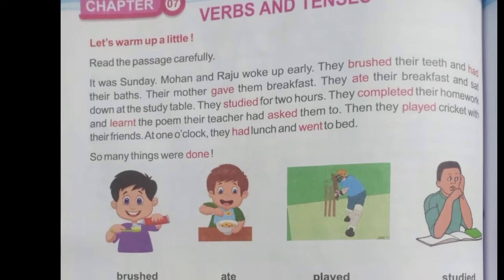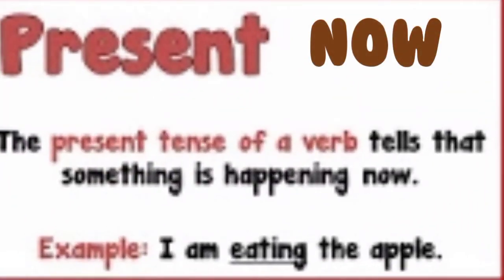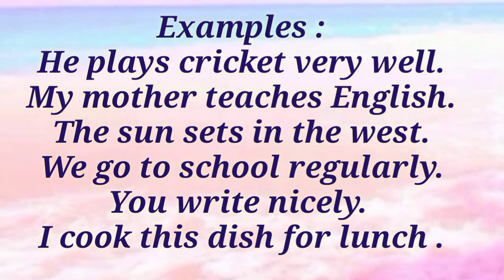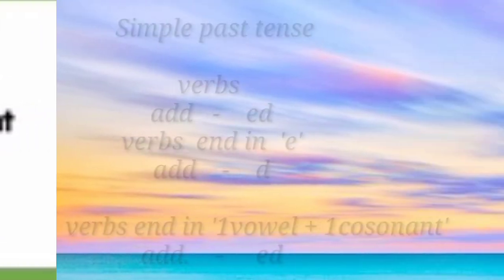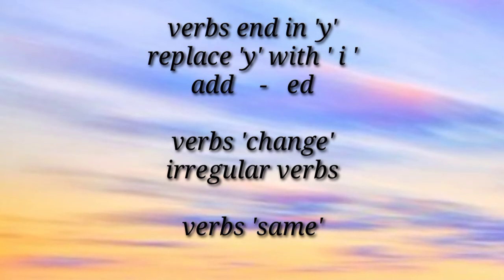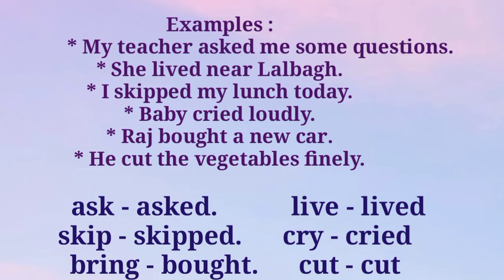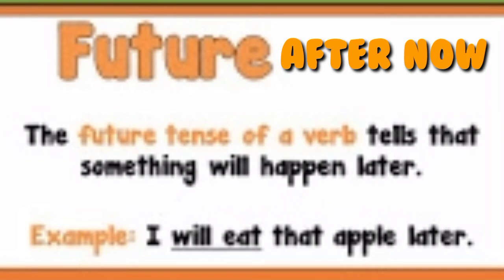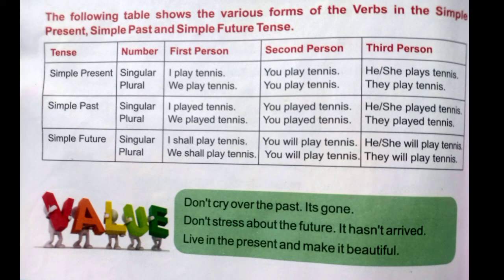Class 4 English Grammar Lesson 7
Verbs and Tenses Part 2